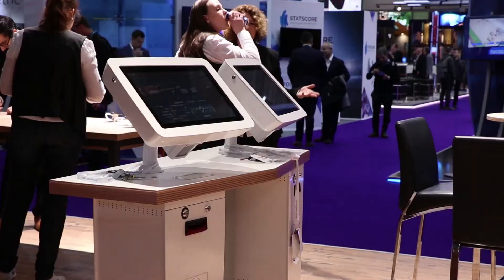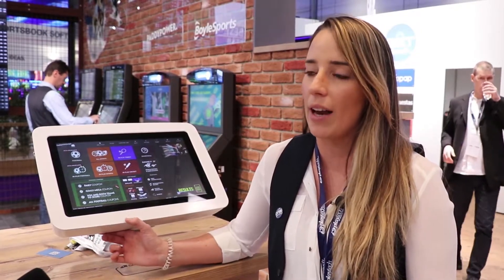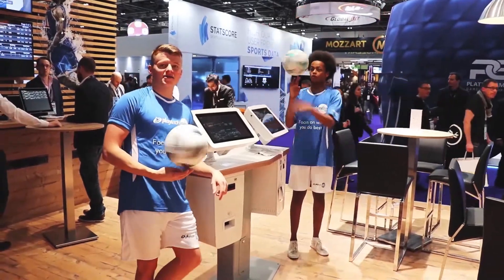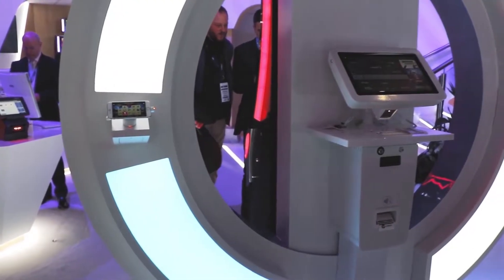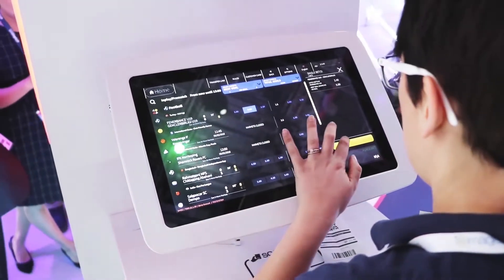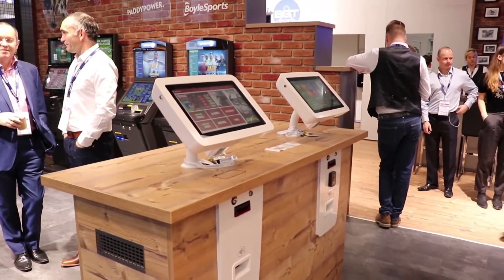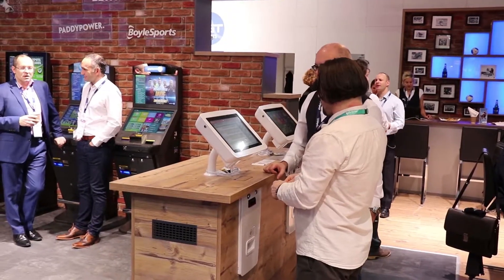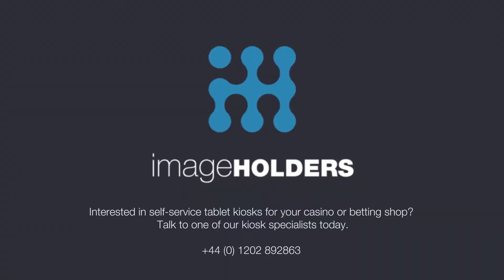imageHOLDERS Talk to BGT at ICE Totally Gaming 2018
imageHOLDERS talk to Best Gaming Technology (BGT) at ICE 2018, about their experience working with imageHOLDERS, and the changing face of instore gaming.